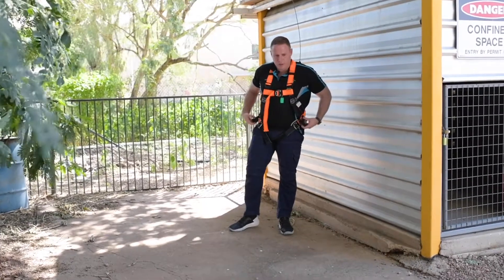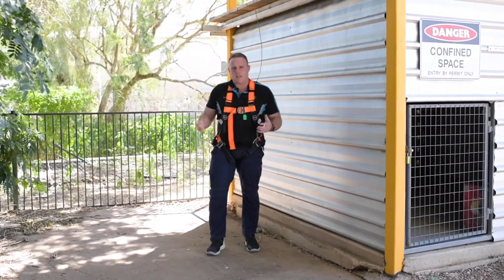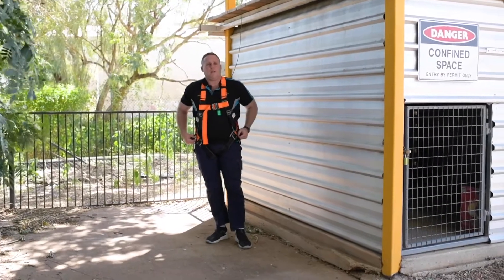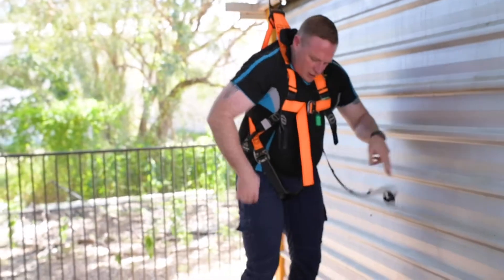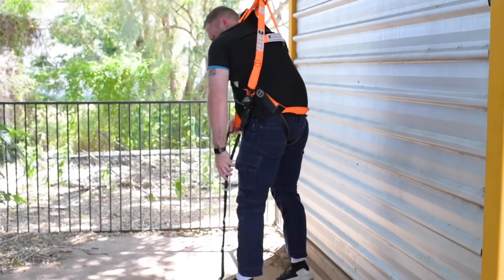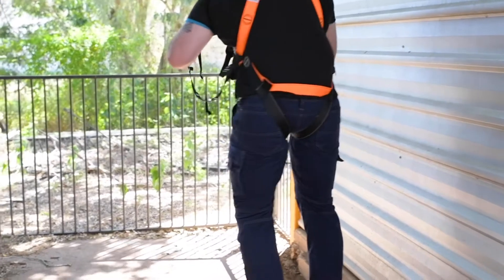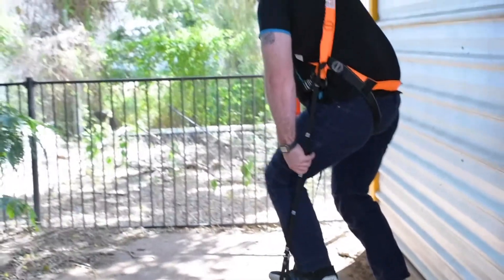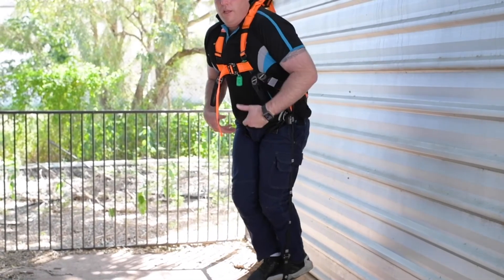Trauma Straps | Working Safely at Heights - Krause Health and Safety